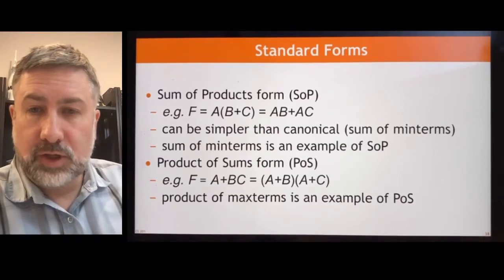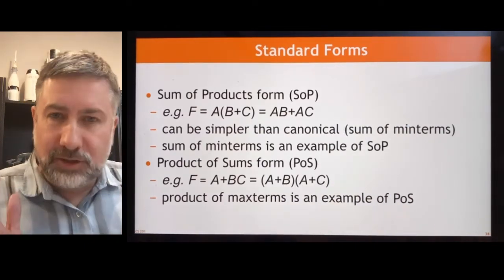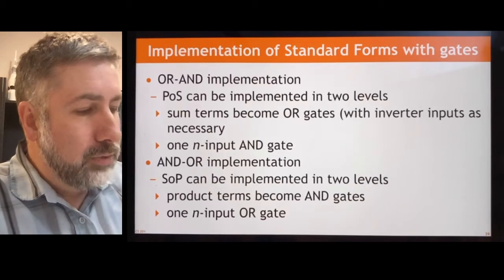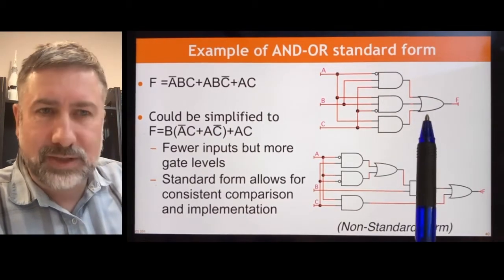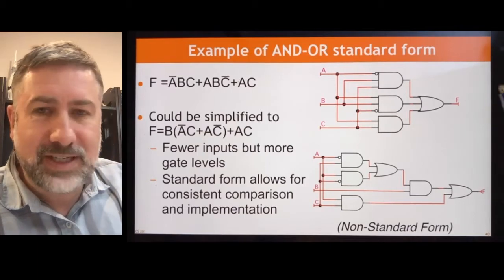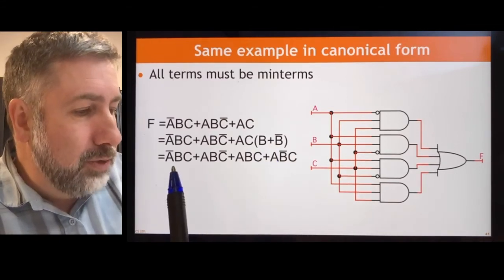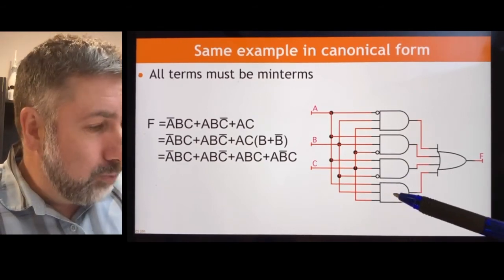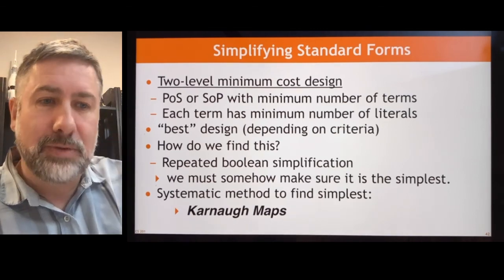Simplification 4: Standard forms and minimum 2-level implementation